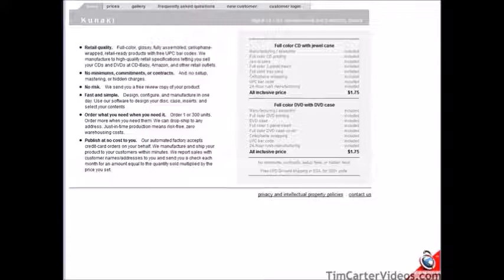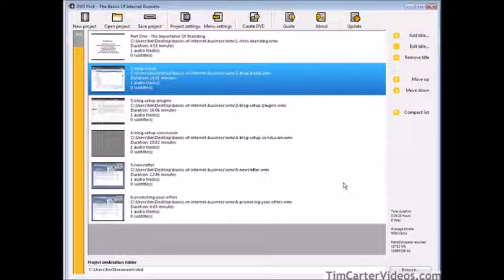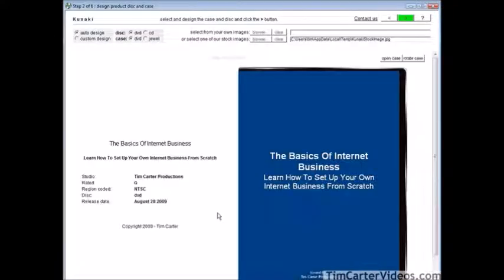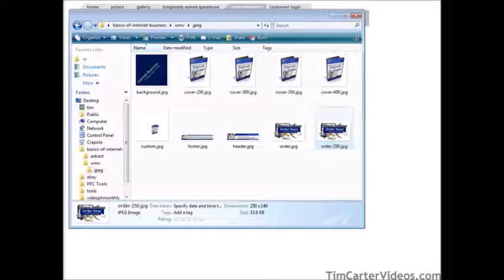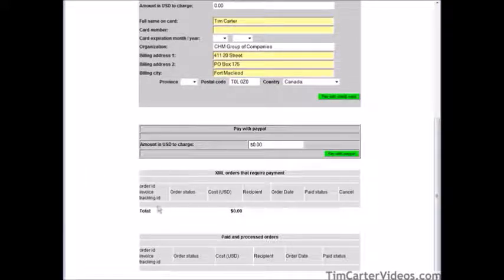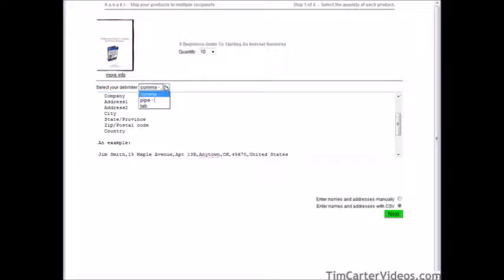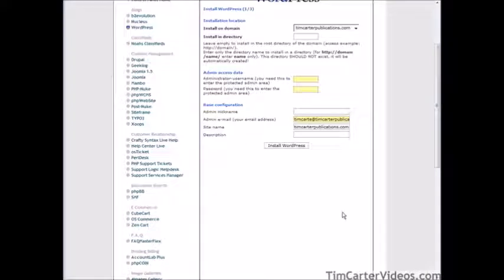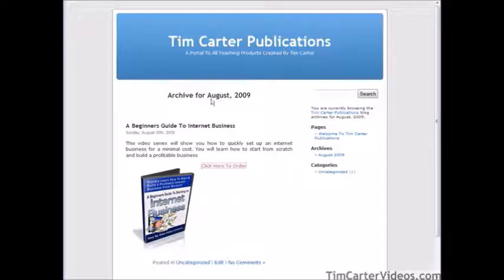how to Create a Product on DVD Video Complete Course || online earning || lid point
hello viewers
           hope you all are well. in this video, we learn how to Create a Product on DVD Video- LEARN-100% Free Video course- Ten thousand US dollars income in one month.
by completing this course you will be able to earn money online. and also able to create products on DVD.